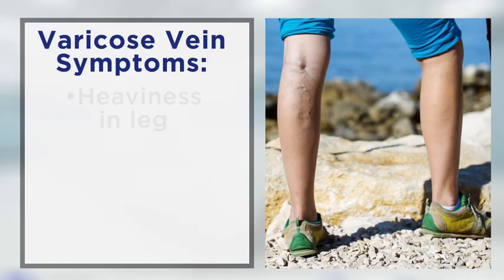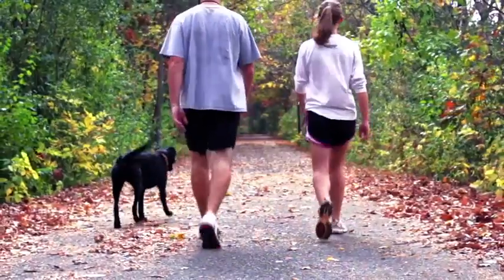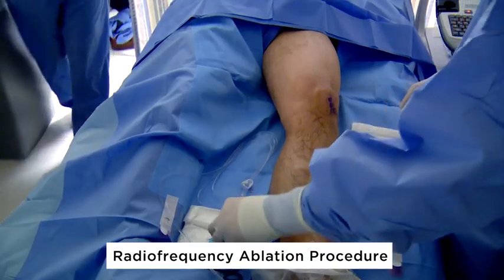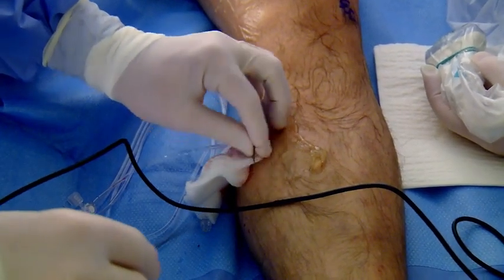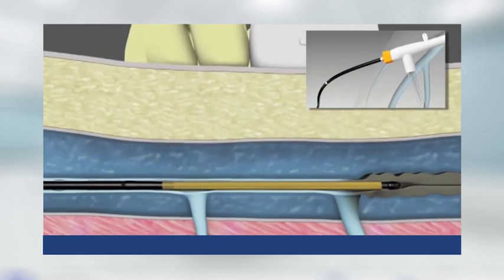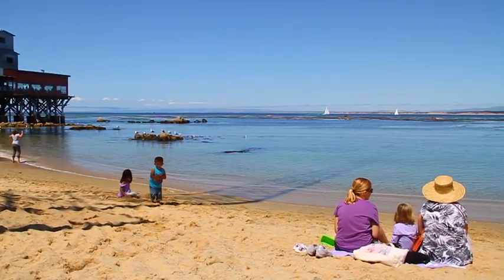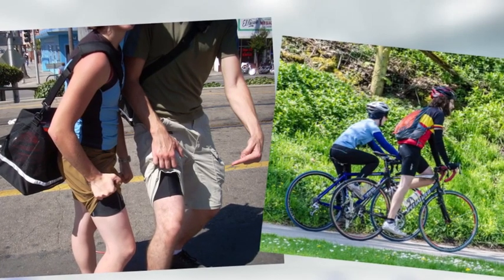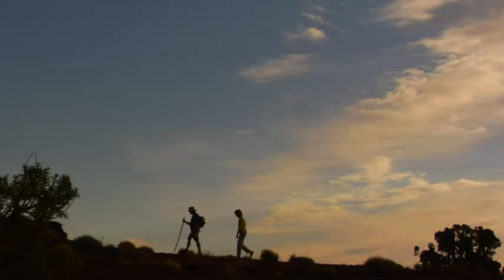Treating Varicose Veins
Dr. Allen Hamdan explains how to manage and treat varicose veins.